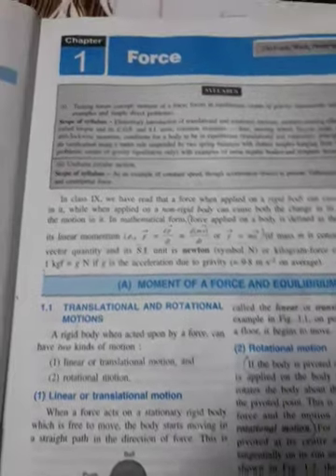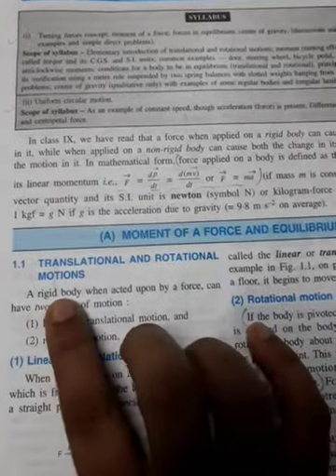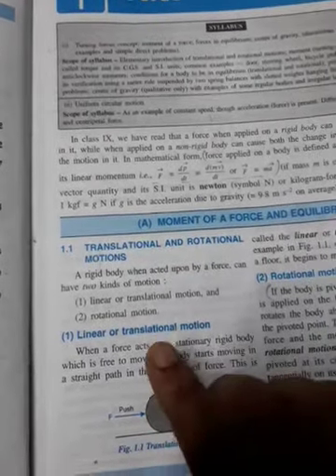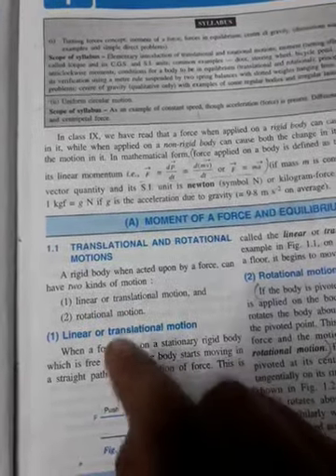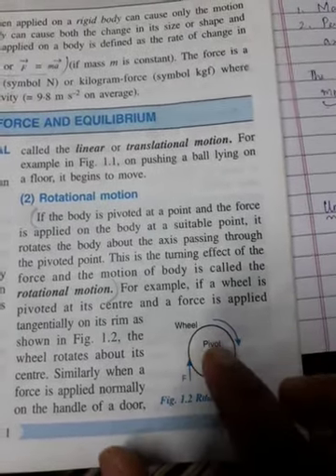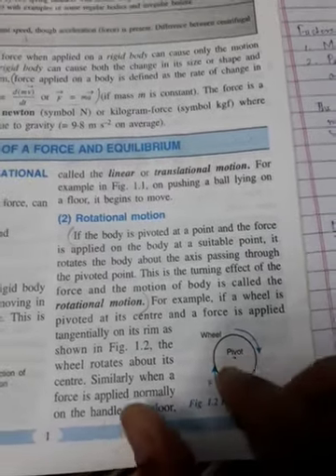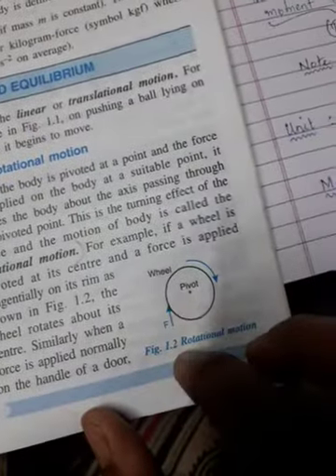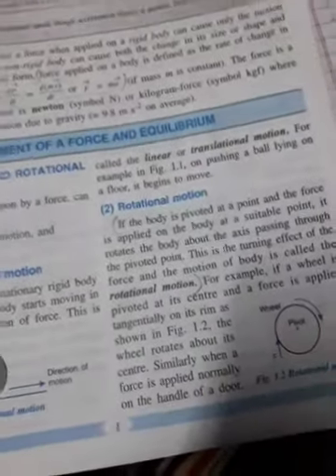Class X - Force